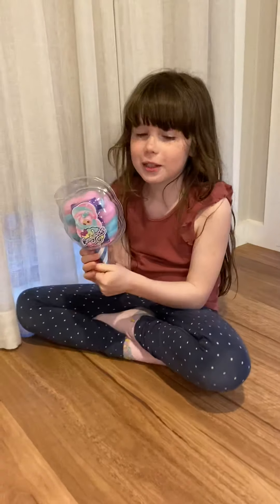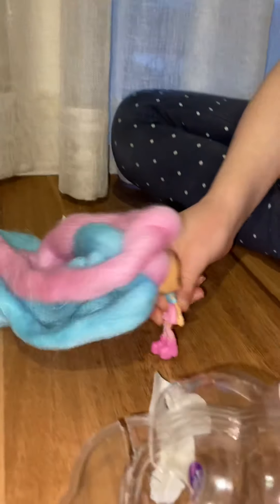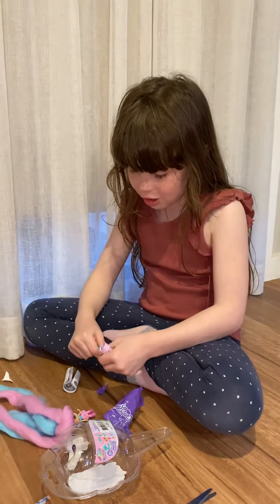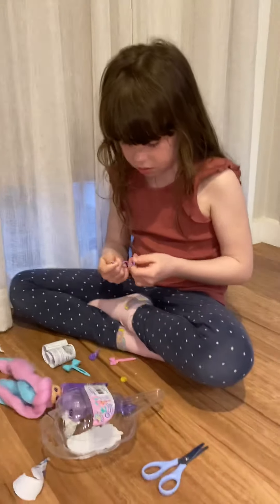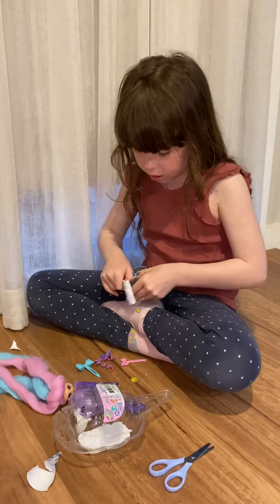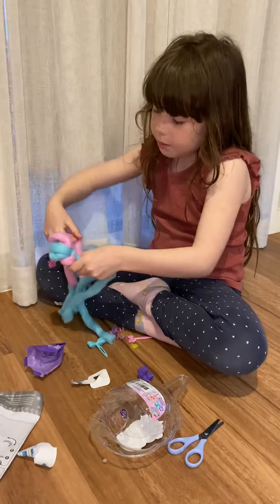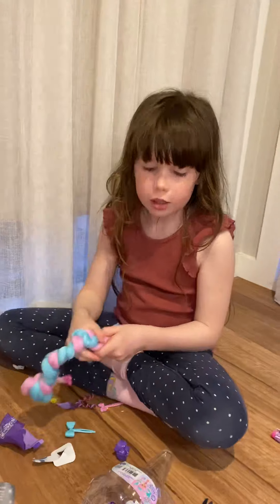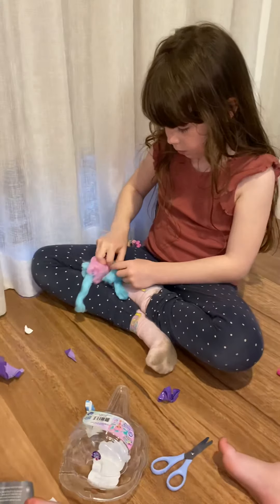Opening candy lock